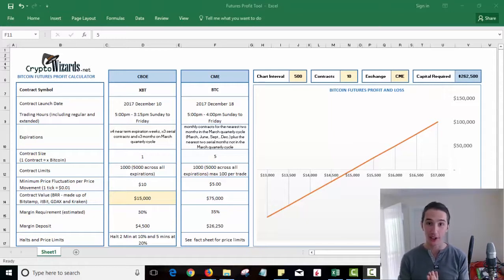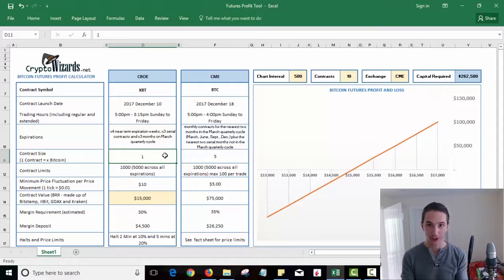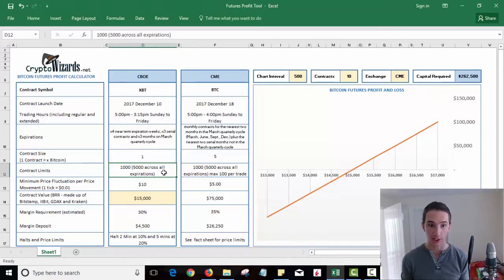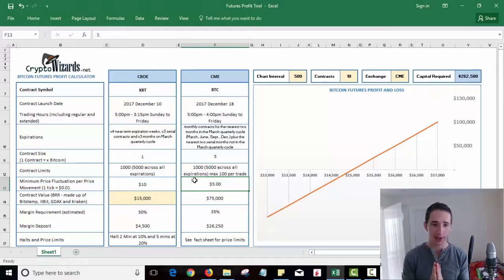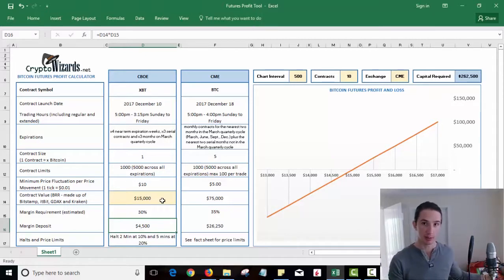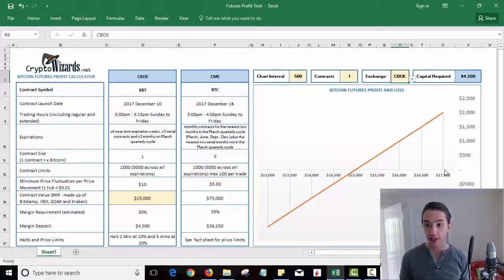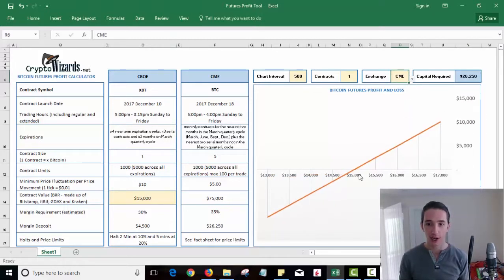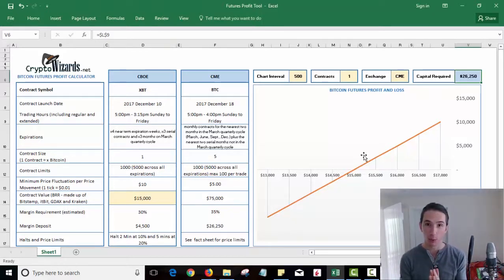CBOE and CME Bitcoin Futures Contracts Comparison | Bitcoin Futures Introduction | Crypto Wizards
We can finally now trade Bitcoin futures contracts on the CBOE exchange, but will soon be able to trade them on the CME exchange too. The two exchanges offer different structures to their Bitcoin contracts. This video will provide you with an overview at a glance and help you play with the mechanics using our free Futures tool in order to get to grips with how Bitcoin futures work.

If you do not know yet what a Bitcoin future is or how you can profit from this in principle, then check out our last video here: